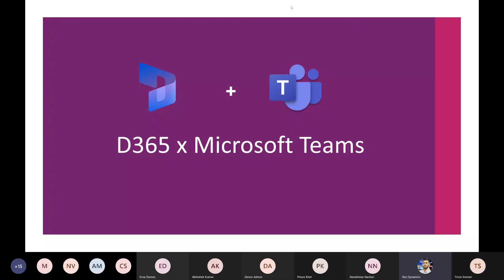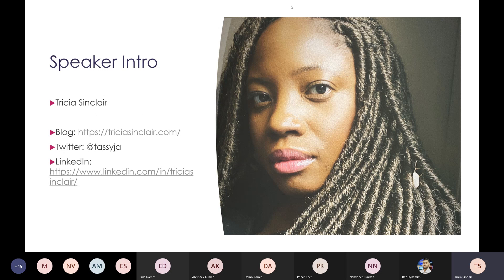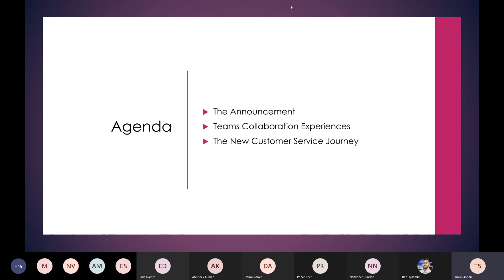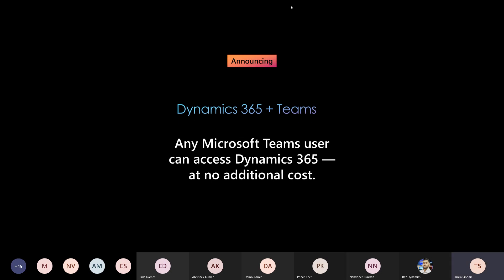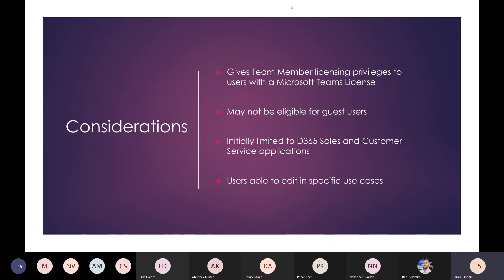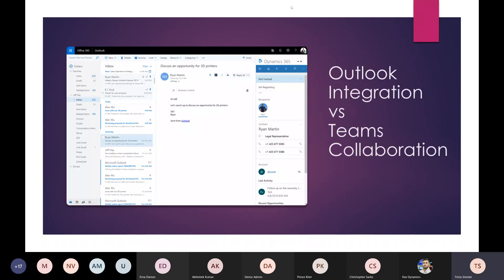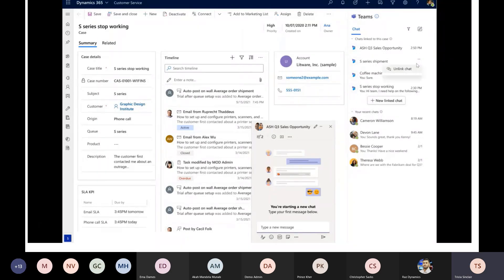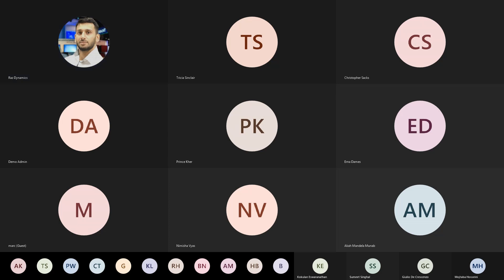D365 x Microsoft Teams - Microsoft 365 Bootcamp 2021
In this session I will share the different experiences of how D365 can be used with Microsoft Teams within a Sales and Customer Service context and the considerations to be made when using them. We will provide a demo of: – D365 embedded into Teams – Teams embedded into D365